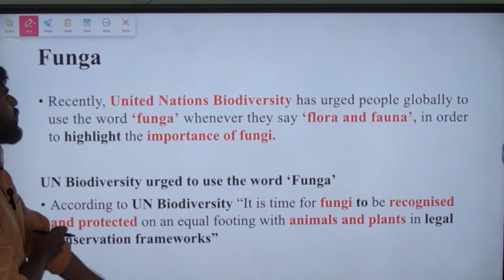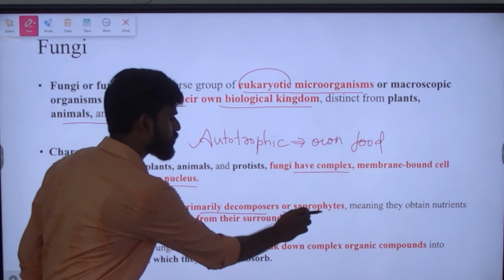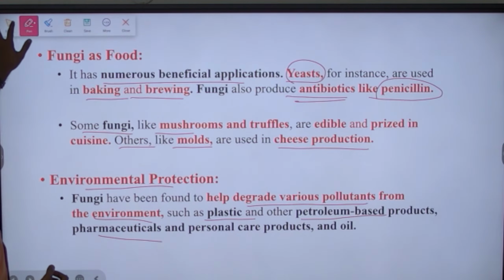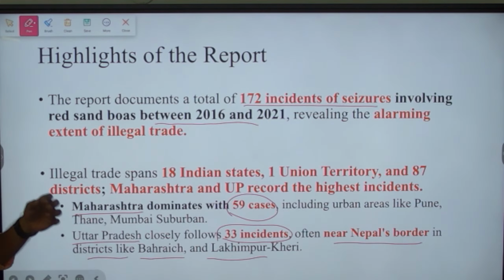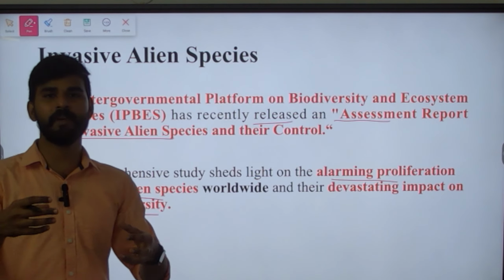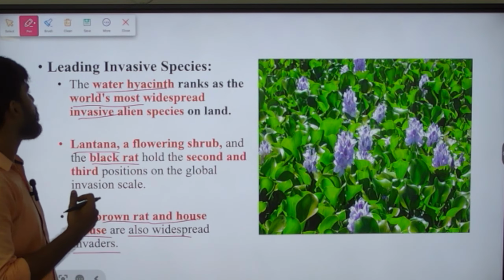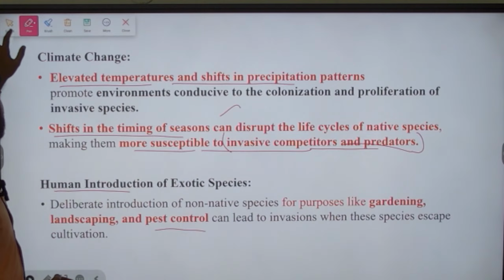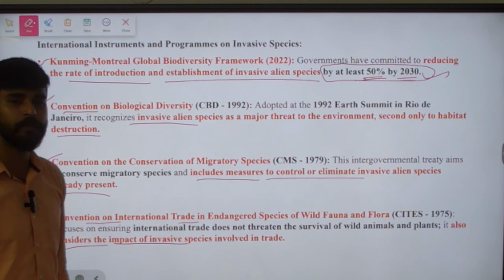Environment Current Affairs by Ganesh's IAS Academy II Sep 1st to 7th ll UPSC CSE 2024.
Indian Constitution and Indian Polity